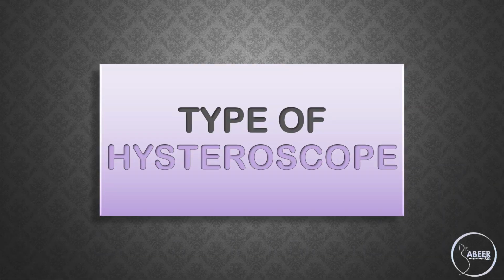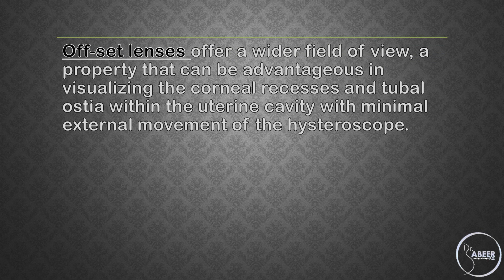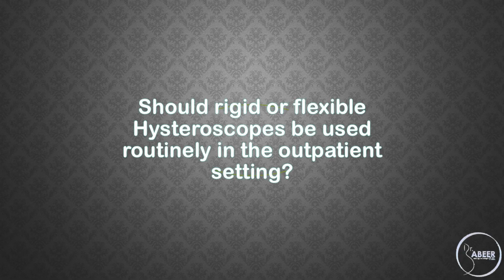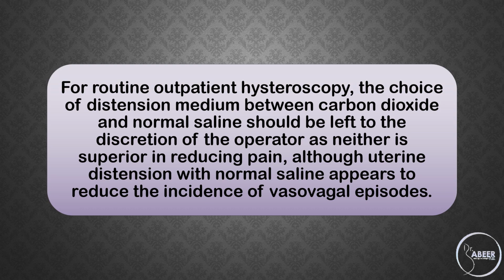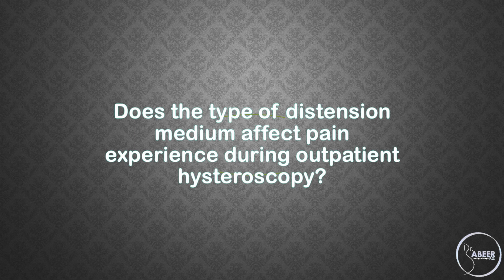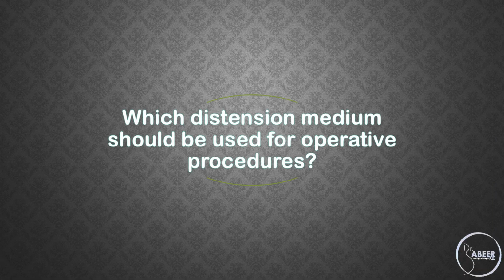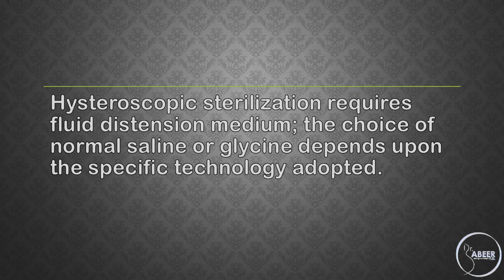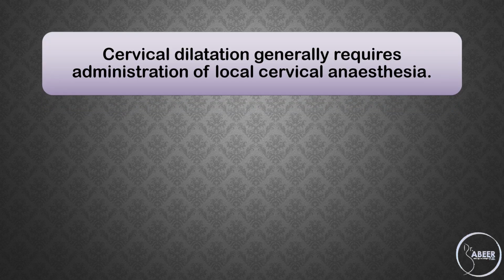RCOG GUIDELINE Best Practice in Outpatient Hysteroscopy Part 2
This guideline provides clinicians with evidence-based information regarding outpatient hysteroscopy, with a focus on minimizing pain and optimizing the woman’s experience.